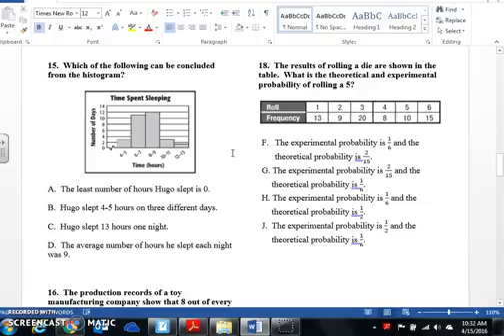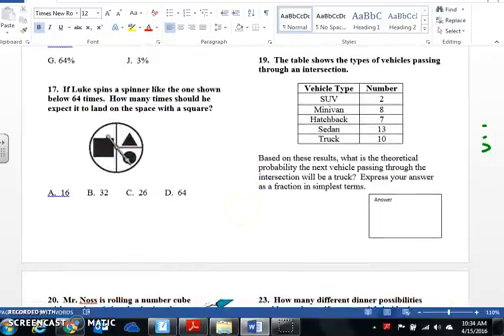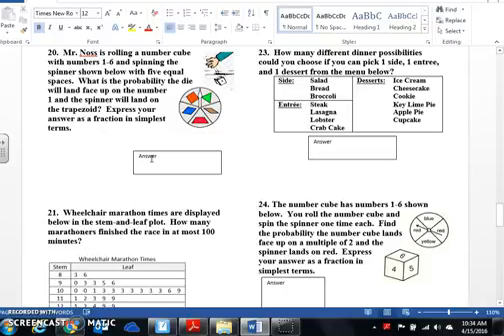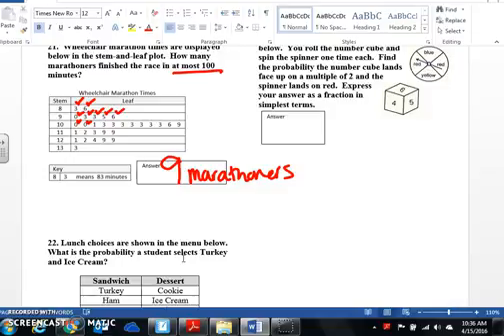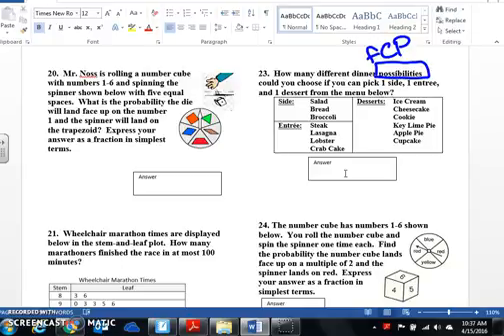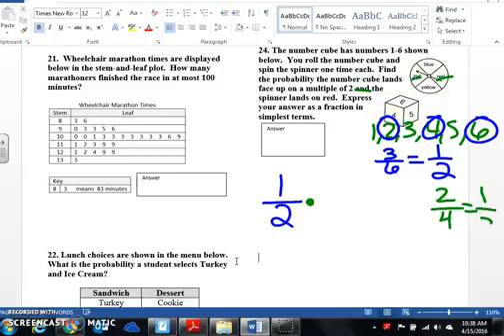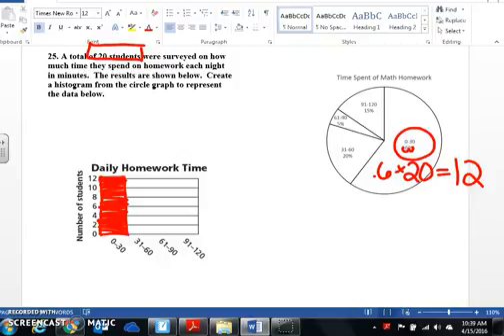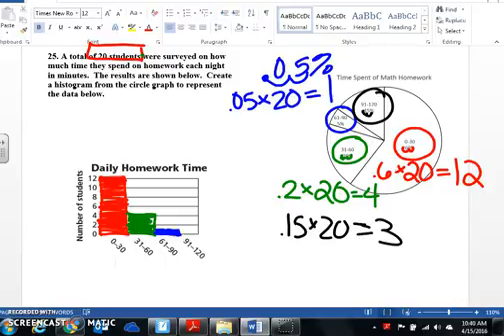Adv Math 7 Unit 5 Study Guide Part 2